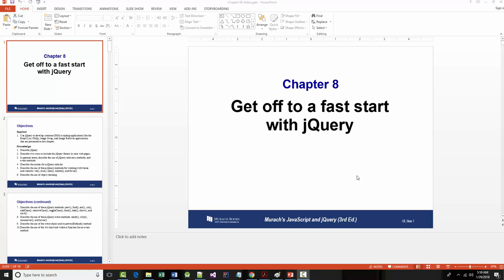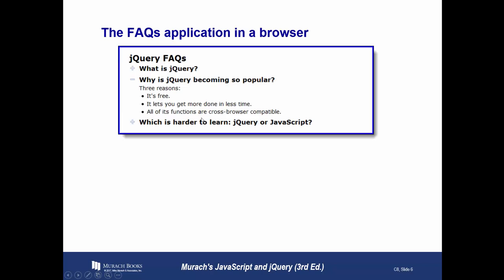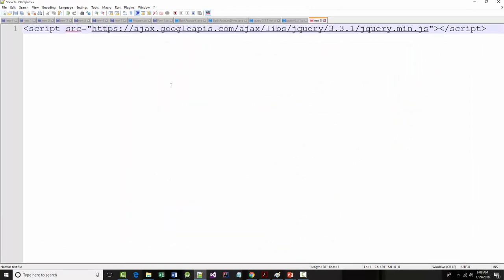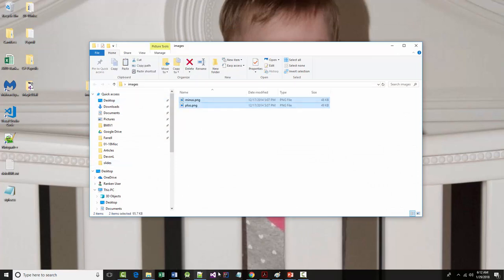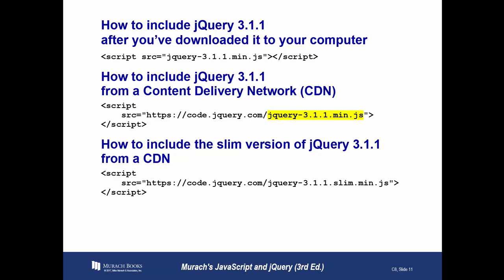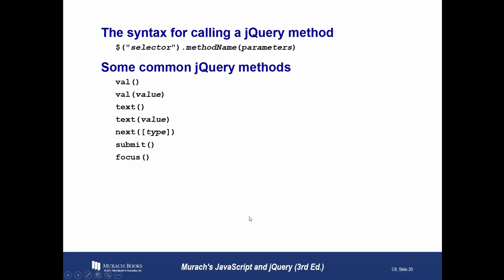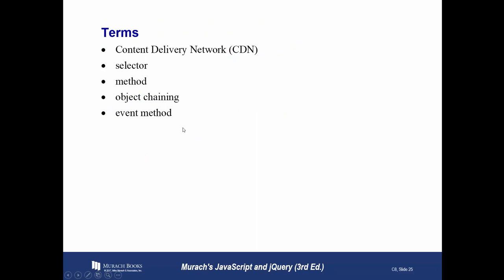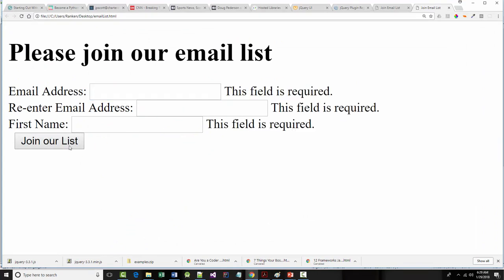AWD1000 - Murachs JS & jQuery - Chapter08 - Part01 - PPTs